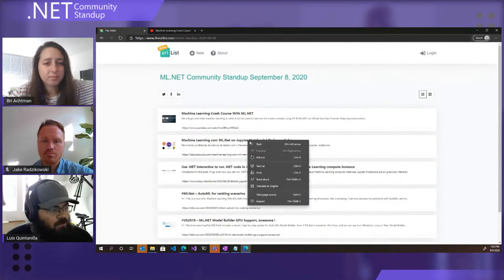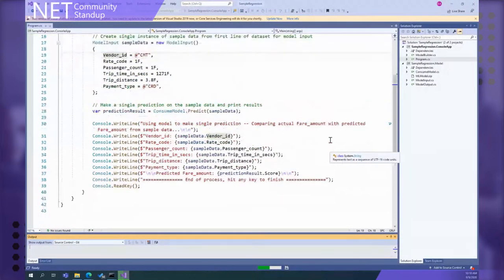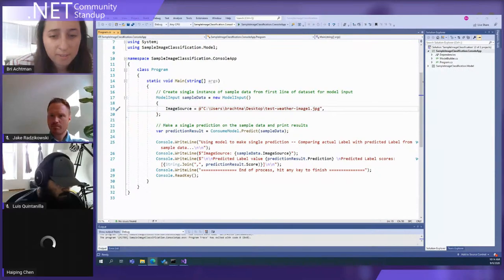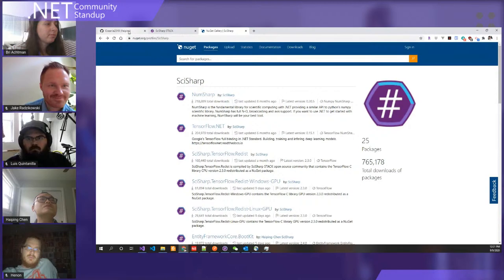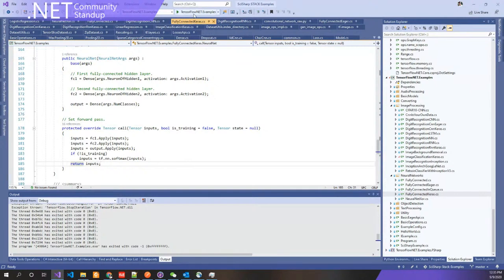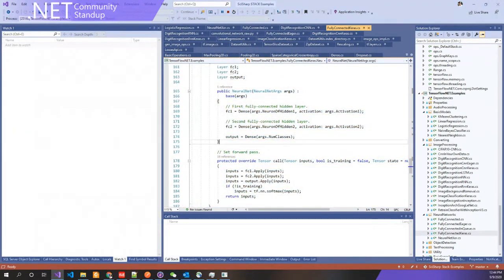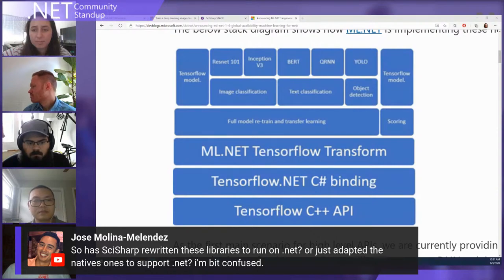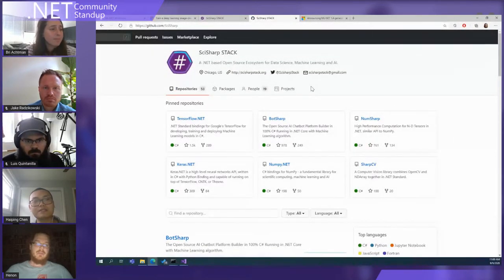Machine Learning Community Standup - Sept 9th 2020 - Data Science and Machine Learning with SciSharp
Learn from the SciSharp team how you can leverage libraries like TensorFlow .NET for your data science and machine learning applications.

Featuring: Haiping Chen (@Haiping2015)